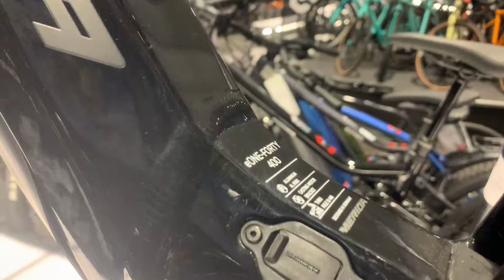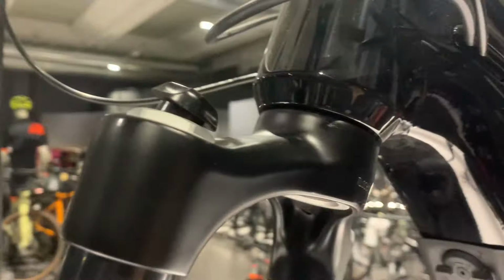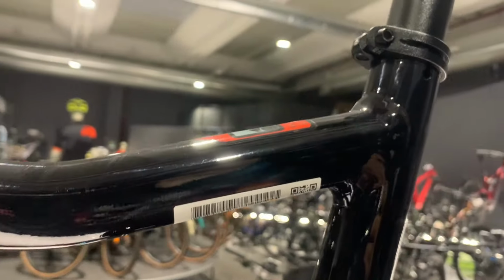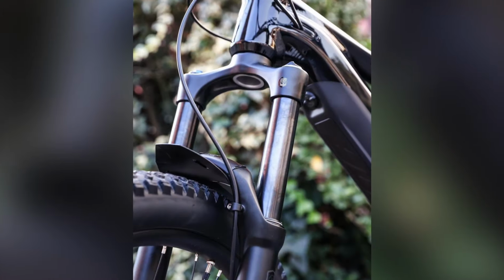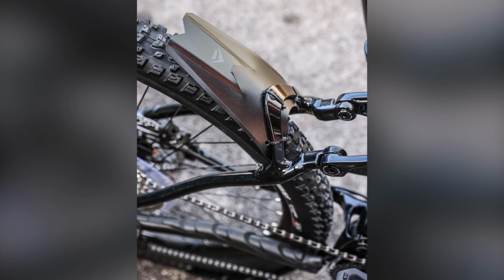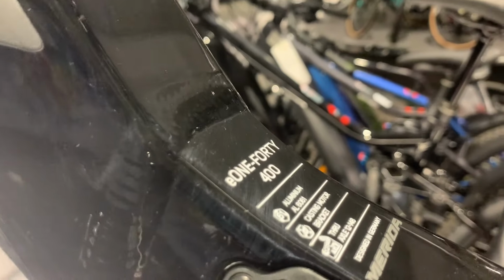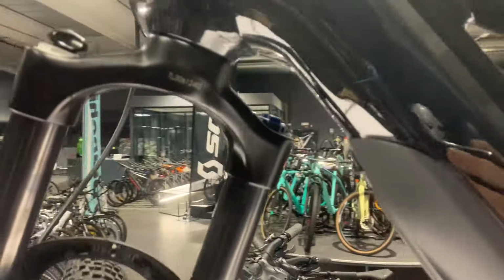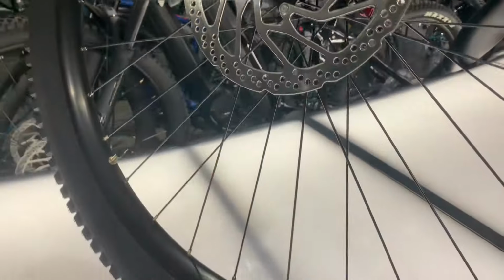Discover the Merida eONE-FORTY 400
Welcome to mtbmania.it! Today, we're excited to introduce you to the Merida eONE-FORTY 400, an electric mountain bike that combines power, agility, and versatility without costing a fortuna.

 The Merida eONE-FORTY 400 is designed to conquer any trail with ease. Its advanced e-bike technology provides you with a good blend of pedal-assist power and traditional mountain biking experience. Whether you're tackling steep climbs or navigating technical descents, this bike is built to handle it all.

Let’s dive into the specifications. The eONE-FORTY 400 features a robust and lightweight aluminum frame, ensuring durability without compromising agility. Its 140mm suspension travel, coupled with a responsive rear shock and front fork, delivers excellent control and comfort on rough terrain.

This emtb is powered by a reliable Shimano STEPS E8000 motor. With its smooth and natural power delivery, you'll feel like you have top strength on the trails. The integrated 504Wh battery provides ample range, allowing you to explore more trails without worrying about running out of juice.

The  eONE-FORTY 400 is equipped with a precise and reliable Shimano Deore 10-speed drivetrain, ensuring smooth and efficient gear shifting. Whether you're climbing steep gradients or cruising along flat stretches, you'll always find the right gear for the job.

When it comes to stopping power, the Shimano hydraulic disc brakes provide excellent control and confidence, even in challenging conditions. The bike rolls on high-traction Maxxis tires, offering superb grip and stability on various surfaces, giving you the confidence to tackle any trail with ease.

The eONE-FORTY 400 features a user-friendly control interface, allowing you to easily adjust the level of pedal assistance and monitor battery status while riding. Its ergonomic handlebars and comfortable saddle ensure a pleasant riding experience, even during long adventures.

Whether you're a seasoned mountain biker or a beginner looking to expand your horizons, the Merida eONE-FORTY 400 is a good choice. Its versatility, performance, and electric assistance will elevate your riding experience to new heights.

Thank you for joining us today to explore the incredible Merida eONE-FORTY 400.